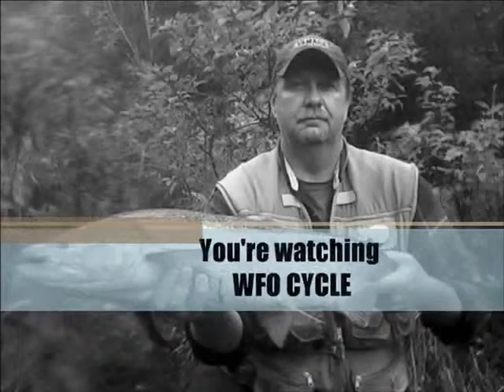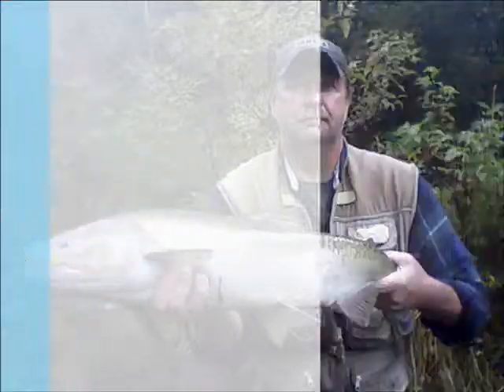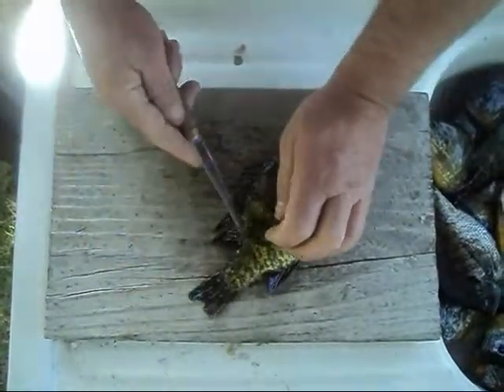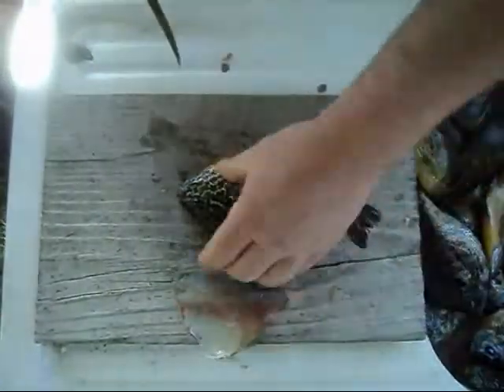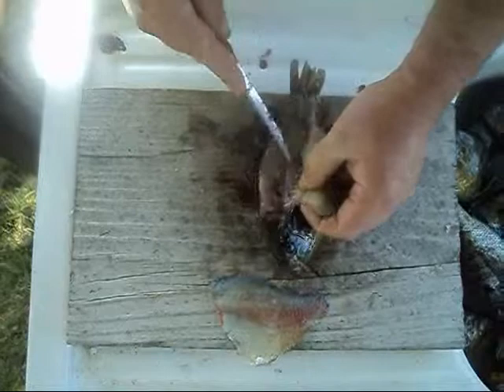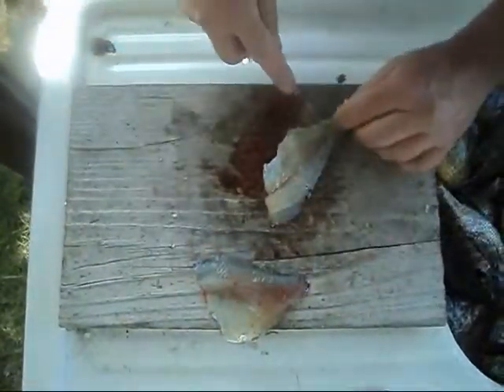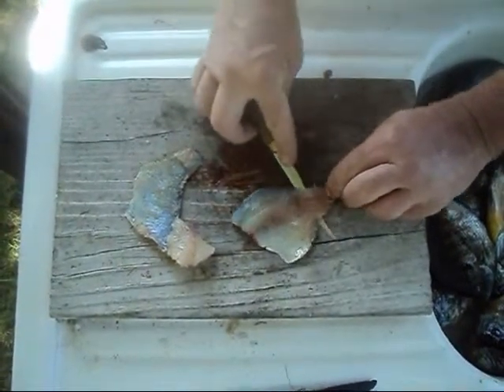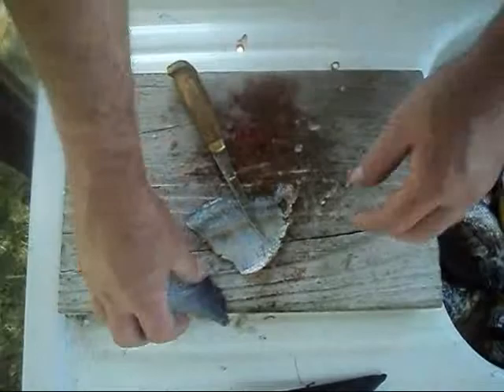How to Fillet Bluegill + Time Lapse Fish Cleaning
How to Fillet Bluegill + Time Lapse Fish Cleaning. Be Careful the Time Lapse will suck you in, its hypnotic. Bob and I cleaning a good mess of Bluegill and crappie. The beginning is a how to fillet bluegill video. This Time Lapse is condensed down from a little over 15 minutes of video. Hope you enjoy it